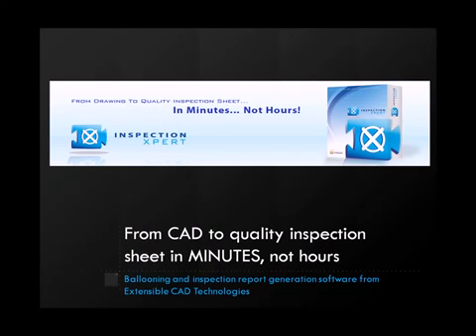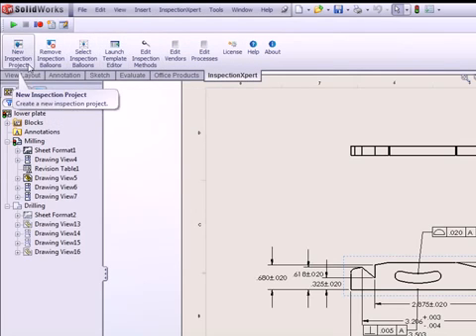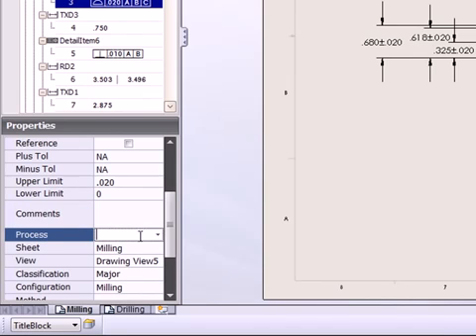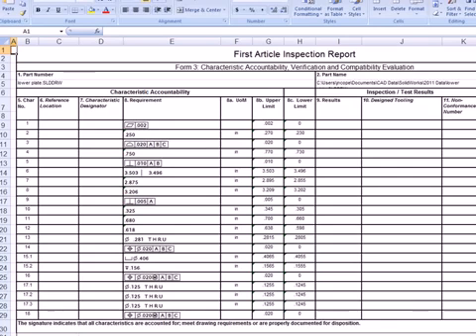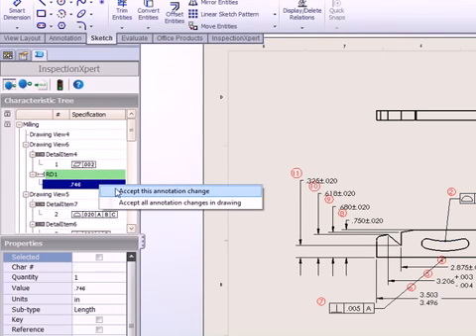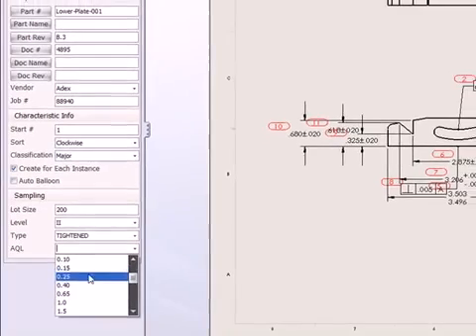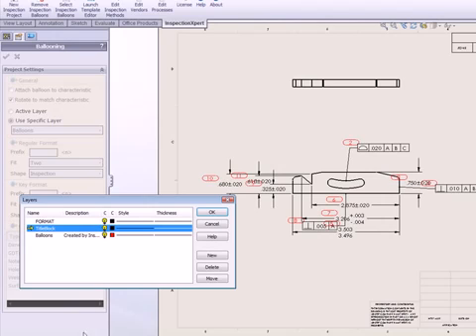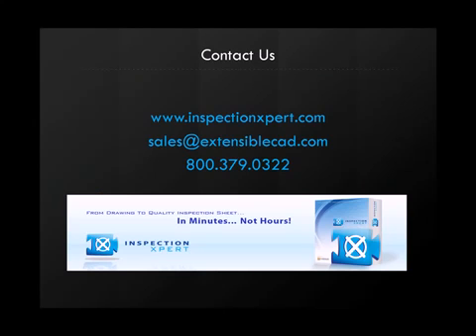InspectionXpert for SolidWorks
InspectionXpert for SolidWorks creates First-Article or In-Process Inspection forms and ballooned drawings in minutes. Compliance with inspection documentation standards such as AS9102, ISO 13485 and FDA 21 CFR Part 820 are all made easier with InspectionXpert for SolidWorks. With one click,create a ballooned inspection drawing SolidWorks and export to a standard First Article Inspection Report (FAIR), AS9102 Form, Production Part Approval Process form (PPAP), or create unlimited custom reports. InspectionXpert also imports inspection characteristics directly into your quality management software or database application. InspectionXpert has integrated versions for CATIA V5, SolidWorks, Solid Edge, AutoCAD, and Pro/ENGINEER. And InspectionXpert First Article works with standard PDF or TIFF files.